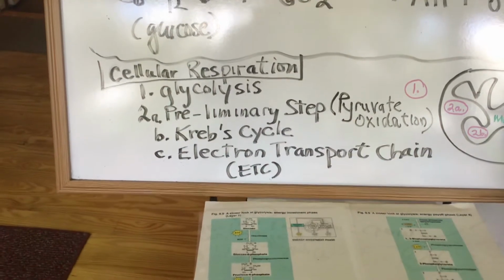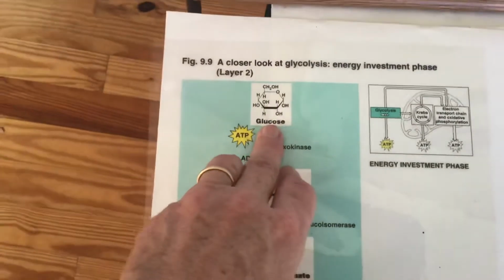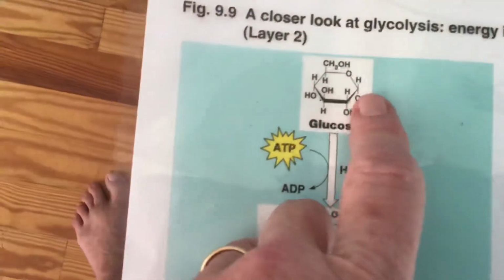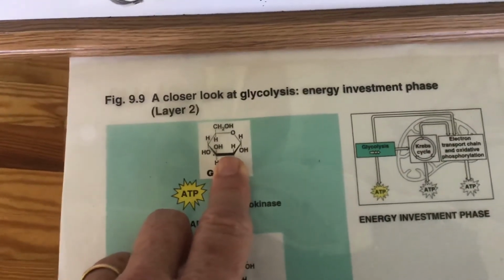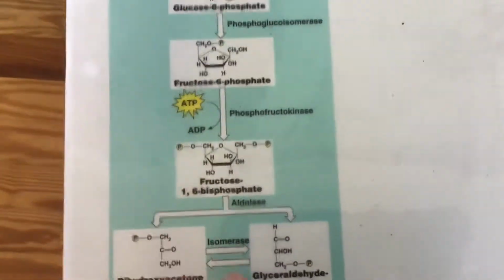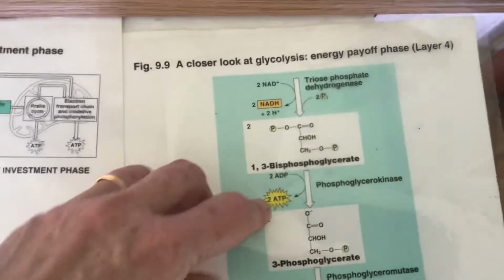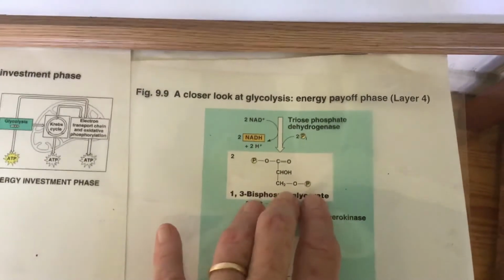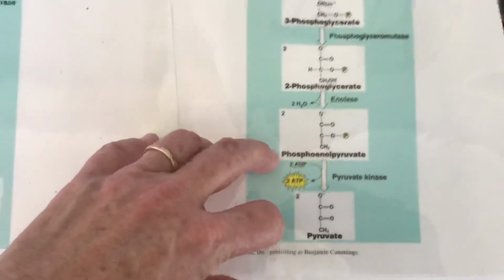Coronacam Cellular Rrepiration I